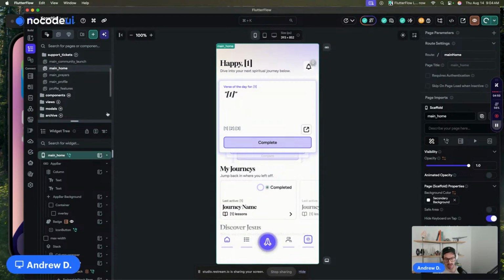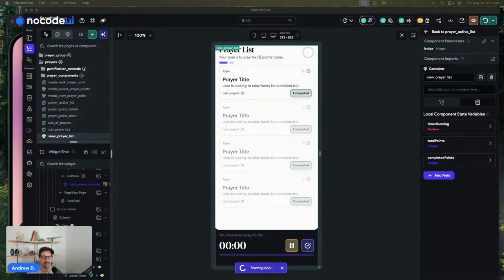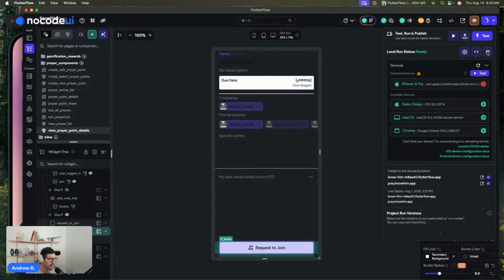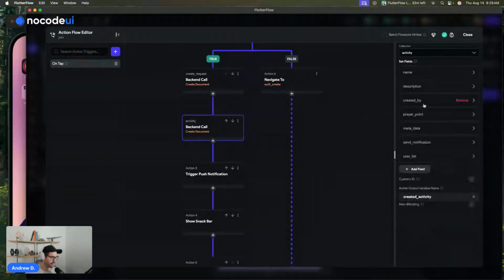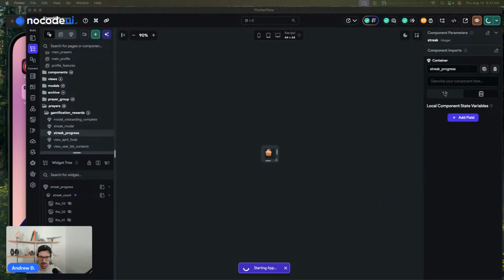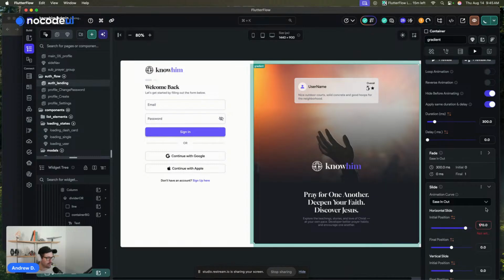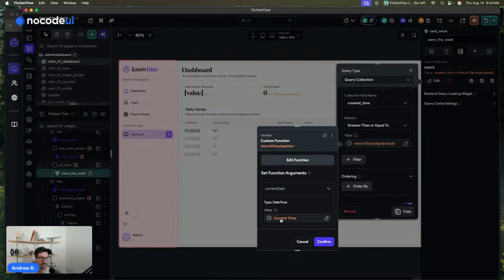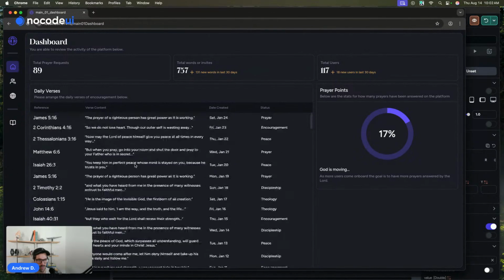Micro Interactions, animations and transitions in FlutterFlow Apps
Join Andrew as he dives into FlutterFlows recently updated product, DreamFlow.

Andrew hosts weekly livestreams highlighting how to become a better designer, applying best practices into your application and how the power of FlutterFlow unlocks your potential as a developer, designer, engineer, project manager and founder. We want to showcase and teach from our vast experience in product design, launching multiple apps and how to improve your user engagement and your workflow through the product development cycle.